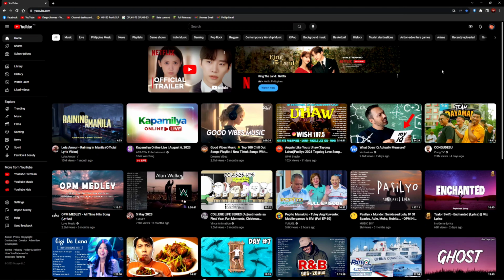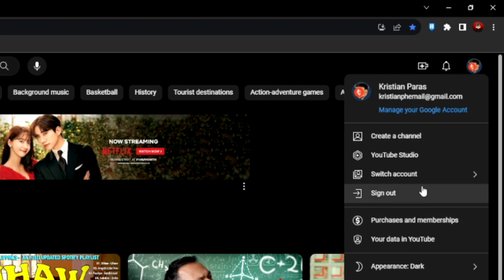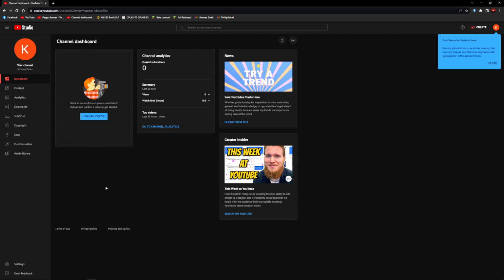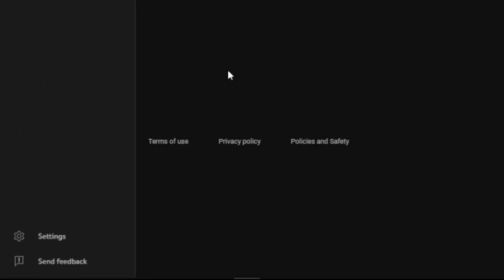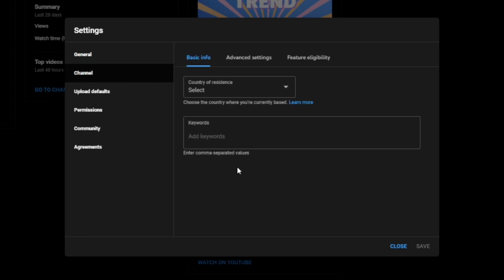How To Delete YouTube Channel Permanently (Easy Steps)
"Ready to take control of your digital presence? 📹🚫 Learn 'How to Delete a YouTube Channel Permanently' with our step-by-step guide! 🚀 Whether you're rebranding, starting fresh, or simply moving on, we've got you covered. 📅 Discover the exact process to bid farewell to your channel and content, ensuring a clean break from the YouTube landscape. ⏰ Our expert tips cover everything you need to know, from data preservation to account closure. 🌟 Say goodbye to uncertainty and hello to a seamless channel deletion! Let's guide you through this final step in your YouTube journey! 💪🔥"